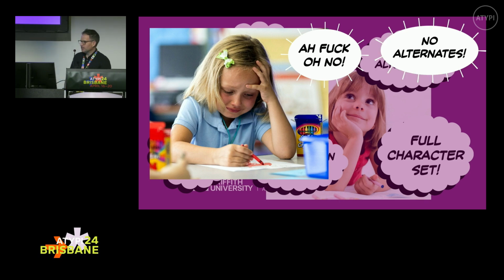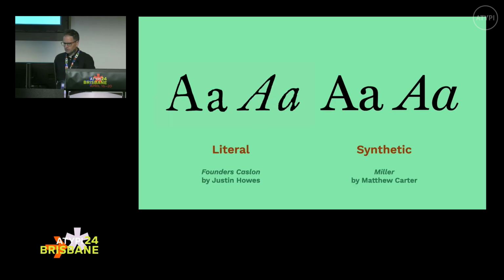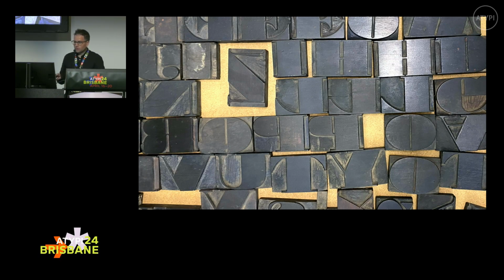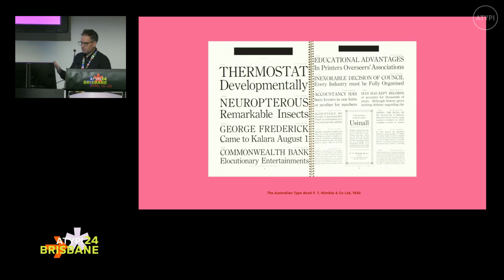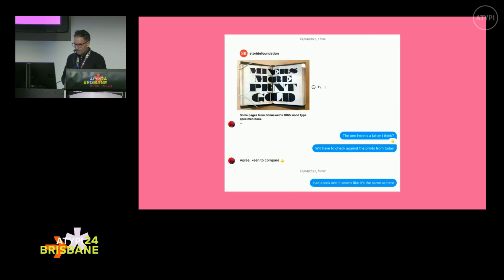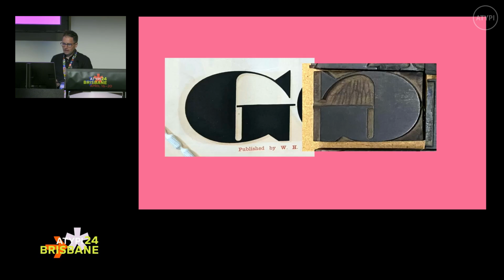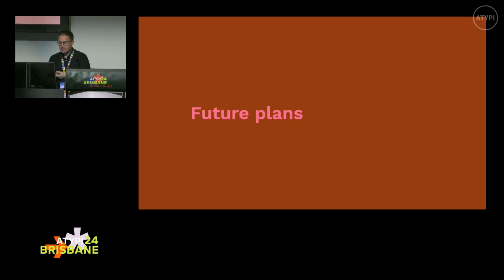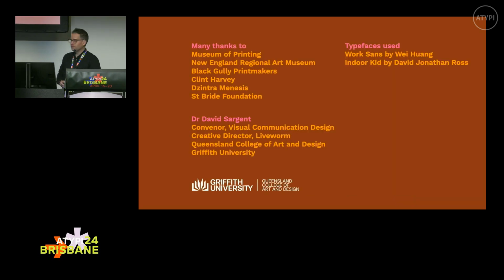ATypI Brisbane 2024 | David Sargent | Embedded Elements of Place and Time—A Typeface Revival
A set of well-worn ‘Fat Face’ Roman wood type sorts currently lives at the Museum of Printing in Armidale, regional Australia. The set has warped surfaces and some finer details broken during its past life as a working letterpress typeface. Due to this condition, any contemporary impressions contain a great deal of texture unique to this set. As with all manufactured metal and wood type used in Australia during the late 19th and early 20th centuries, this typeface is an import, not a local design. It is possibly Sixteen Line Roman circa 1865, distributed by W.H. Bonnewell & Co., London.

However, while the origin of the typeface is not Australian, the physical type sorts are intertwined with our colonial printing history. This presentation discusses a typeface revival project that attempts to extend Olocco and Patané’s ‘synthetic’ and ‘literal’ approaches to type revivals by embedding a sense of place and time into the outcome. The revival aims to recreate these particular letterforms’ tactile, well-worn, and damaged nature—infusing the digital design outcome with its history. The digital typeface uses variable type technology to embed a ‘texture’ axis, allowing users to slide across time—from crisp and newly imported to worn and forgotten letterforms.